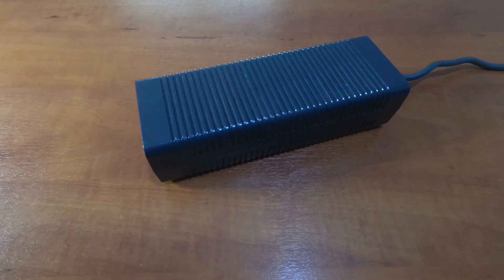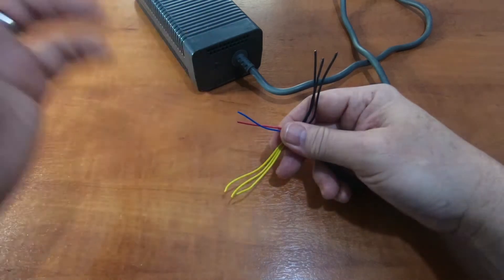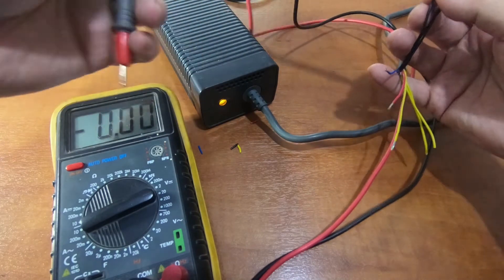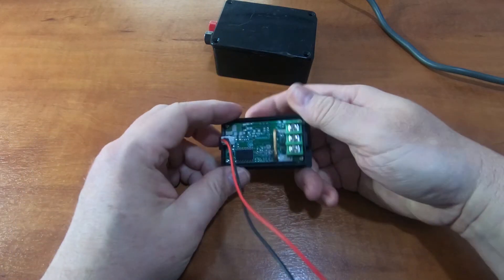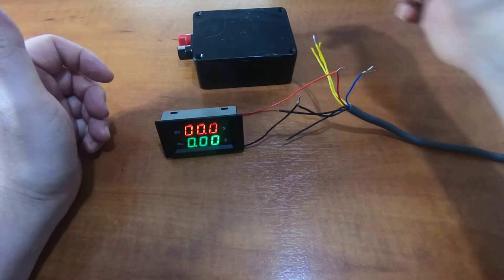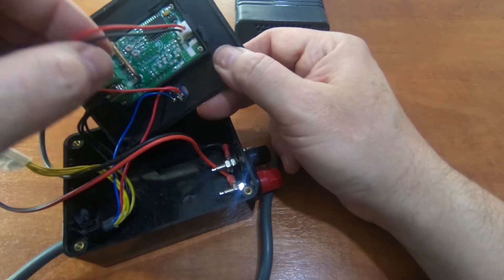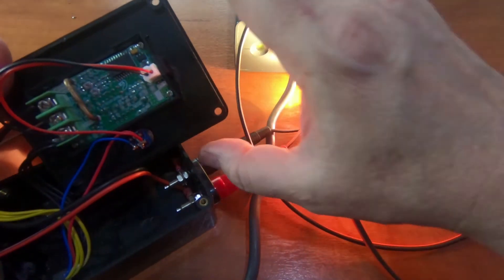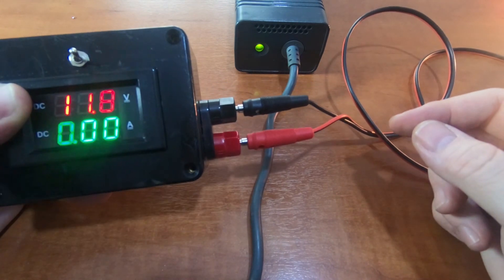DIY cheap high power 200w 16A 12v bench power supply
How to re-purpose an old Microsoft Xbox 360 PSU to give a usable 12 volt output at 200 watts.

A very useful supply to have on the workbench or in your lab. Voltmeter and ammeter included in the build.

The issue with the current sensing was I had the terminals the wrong way around. Did not think it mattered but after switching them around the current meter worked as expected.